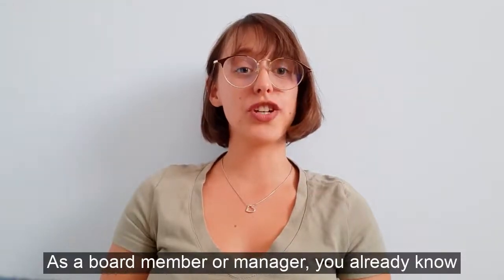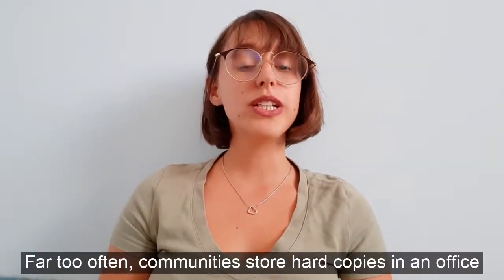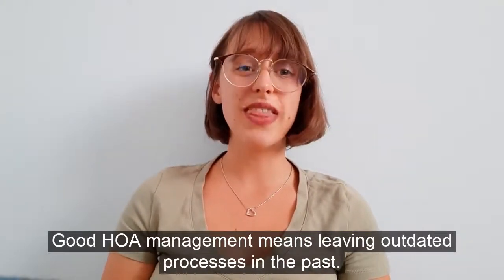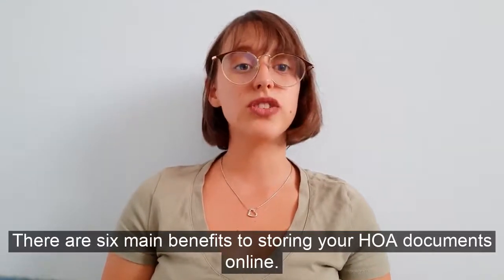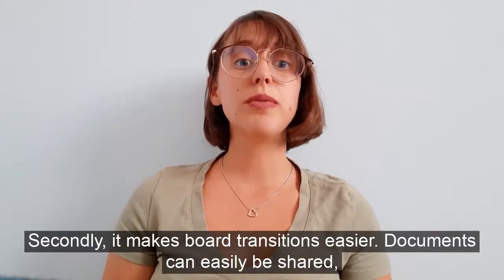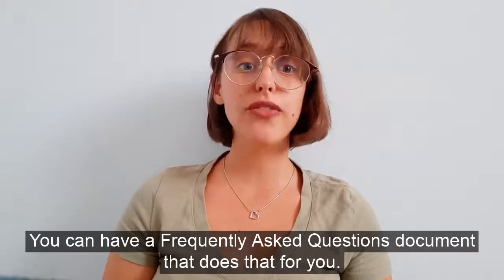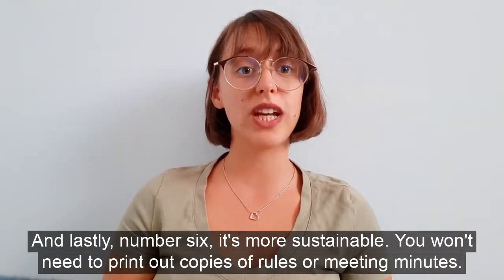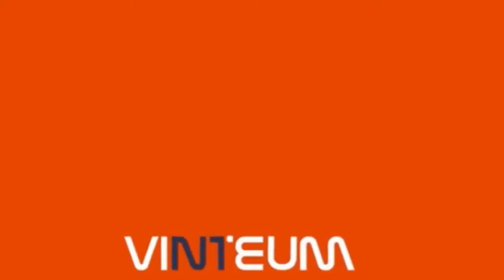Why bother with an online HOA document management system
Storing your HOA documents online may seem like a daunting task. But it doesn’t have to be. Learn all about the benefits, and get tips on how to start